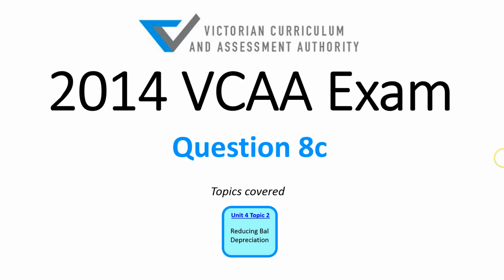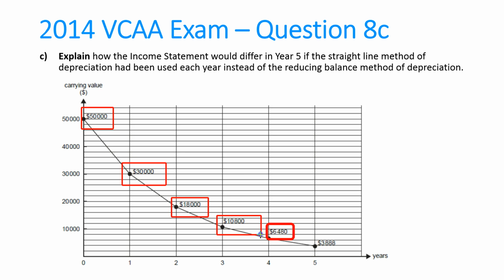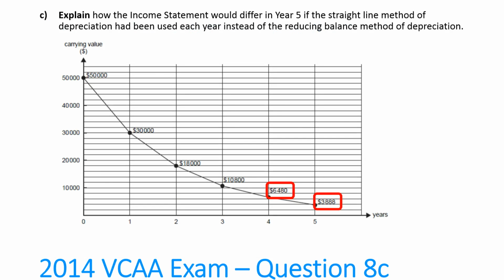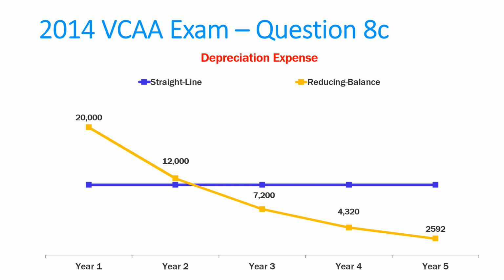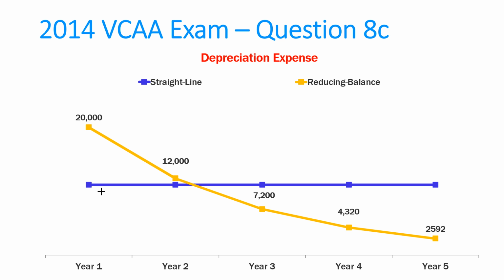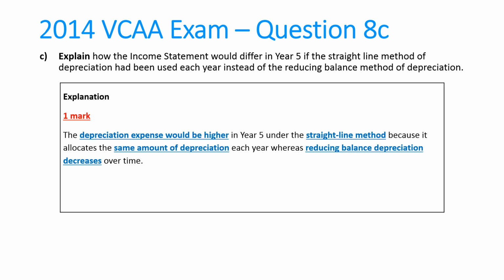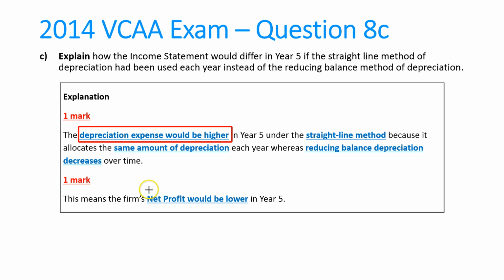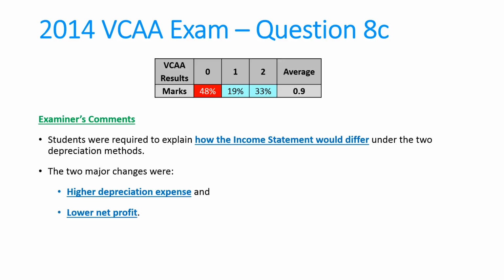2014 VCAA Exam - Question 8c